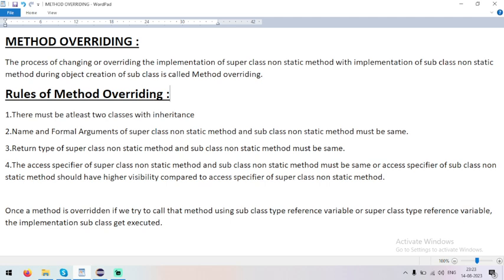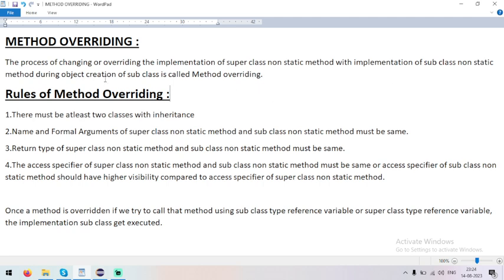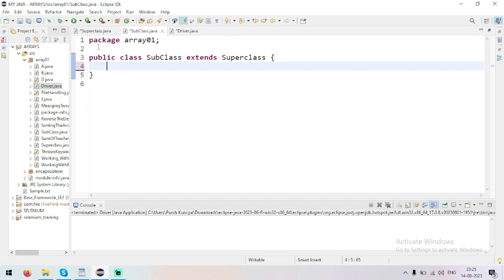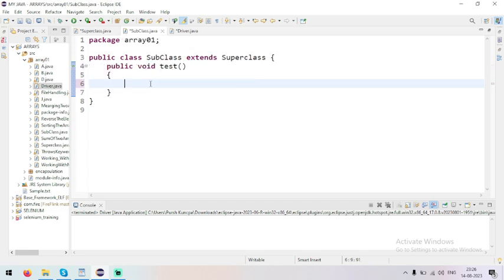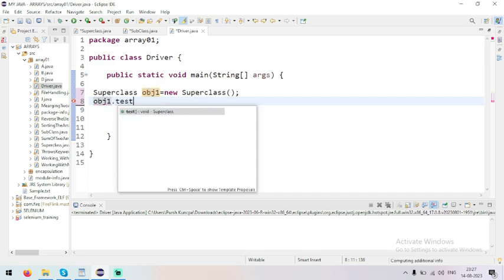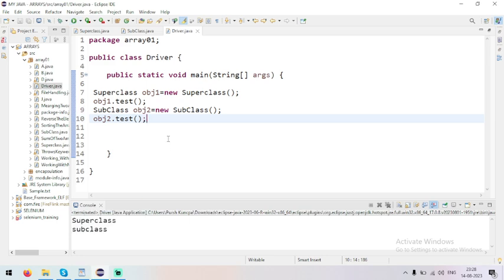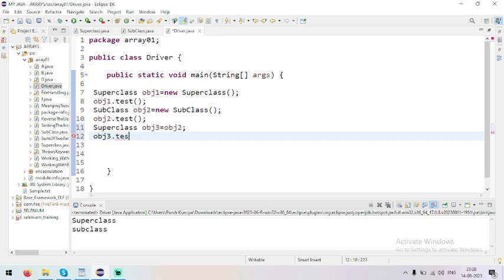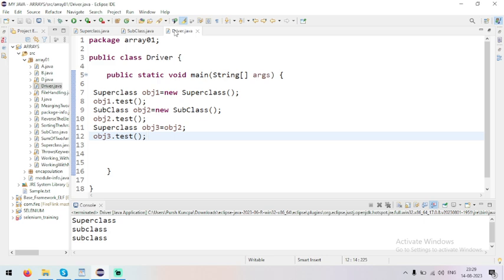METHOD OVERRIDDING || JAVA